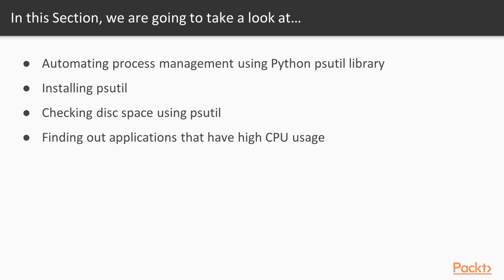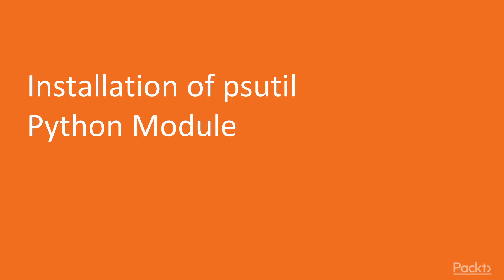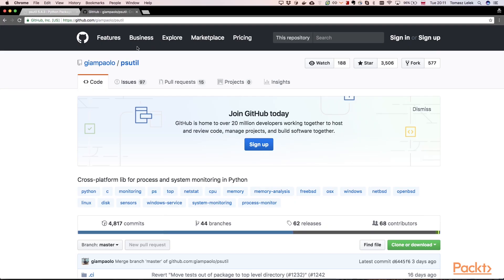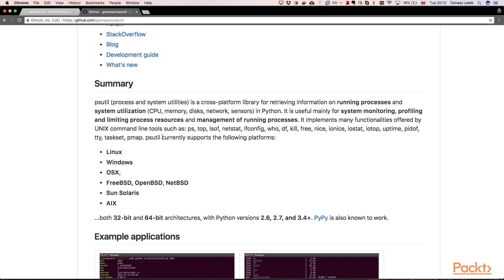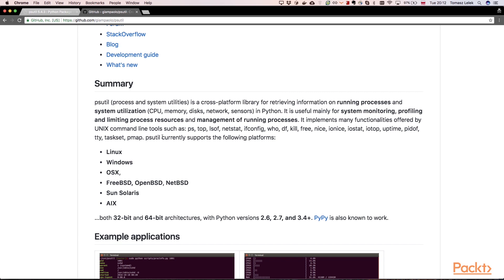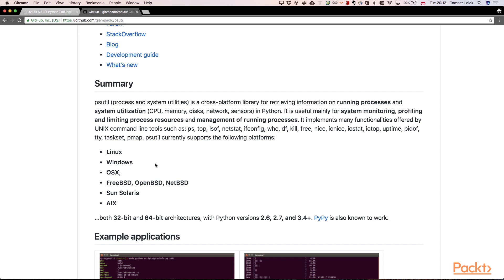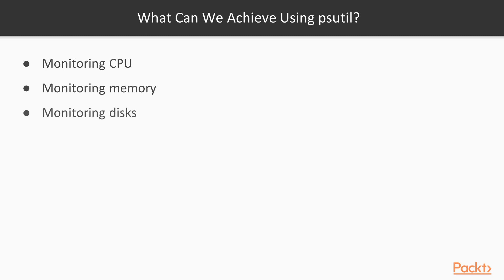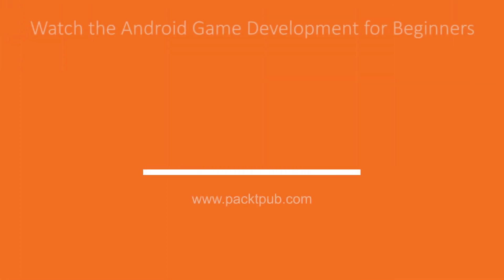Enterprise Automation with Python: Installation of psutil Python Module| packtpub.com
This video tutorial has been taken from Enterprise Automation with Python. You can learn more and buy the full video course